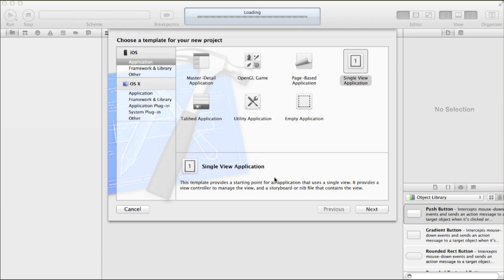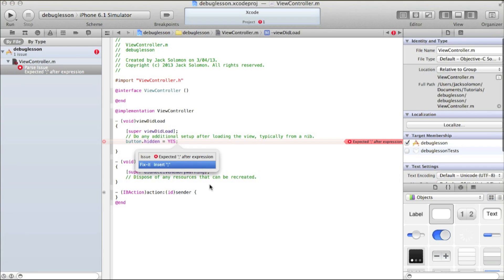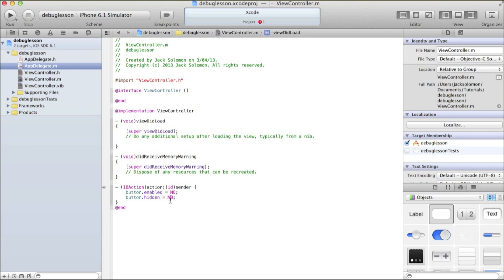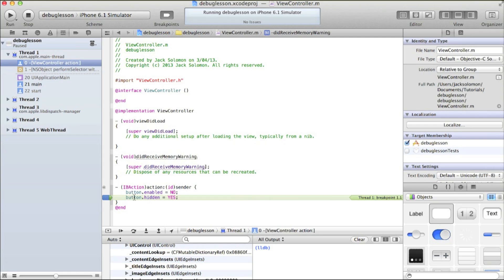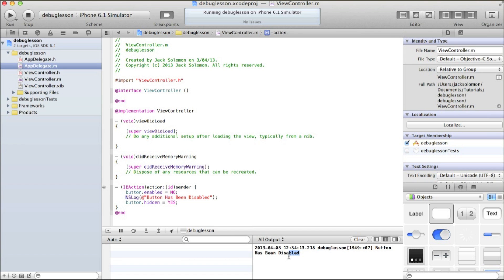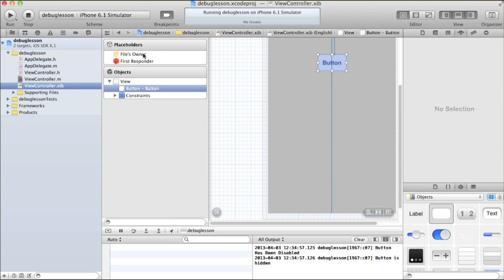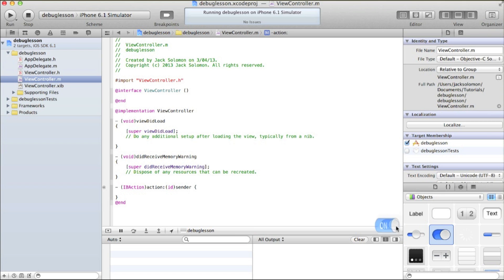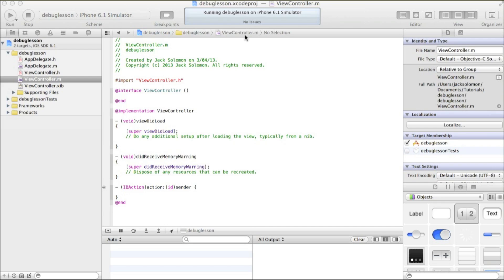XCode Tutorial (Special One): Debugging (NSLog, Breakpoints, Errors, Warnings and more)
In this special XCode, Objective-C programming Tutorial we look at Debugging in XCode, including:

-Breakpoints, adding, removing and using
-NSLogging, Strings, Issues and reading
-Reading Console and Variables
-Warnings
-Errors